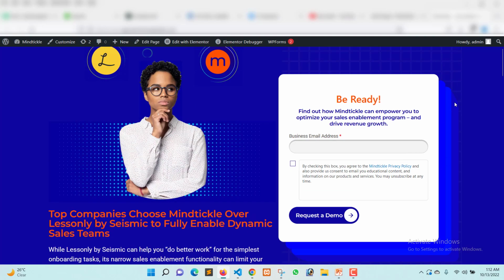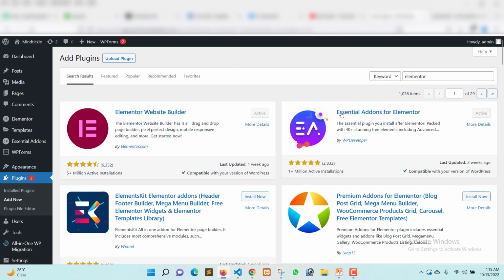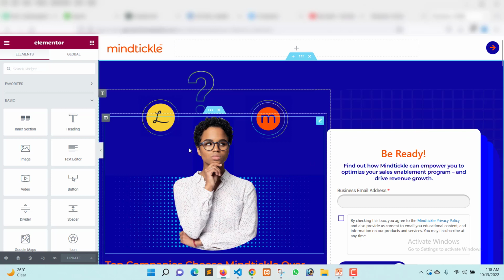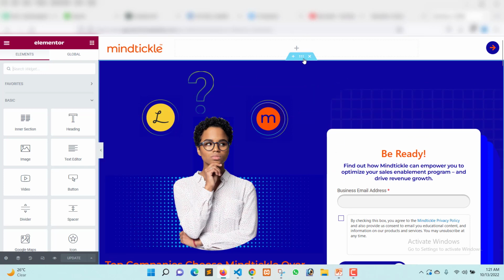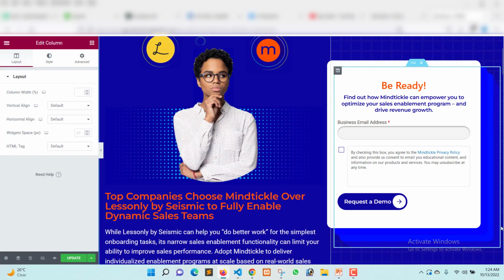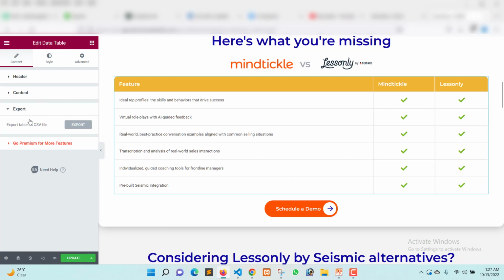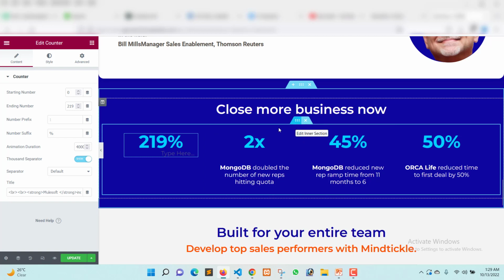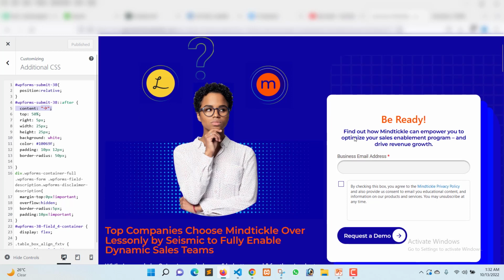Make A Landing Page Using Elementor ,Elementor Pro And Essential Add-on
Fiverr live project - Setup YOAST SEO Plugin  |  ফাইবার লাইভ প্রোজেক্ট
Budget =40$

ভিডিওটা ভালো লাগলে লাইক দিন, কমেন্ট করুন এবং আপনার বন্ধুদের সাথে শেয়ার করুন । ধন্যবাদ ।